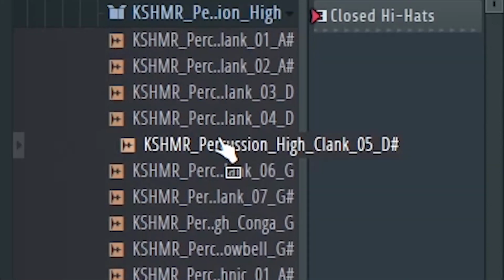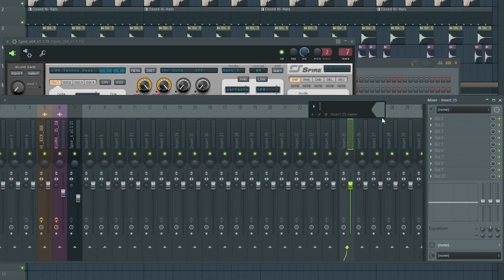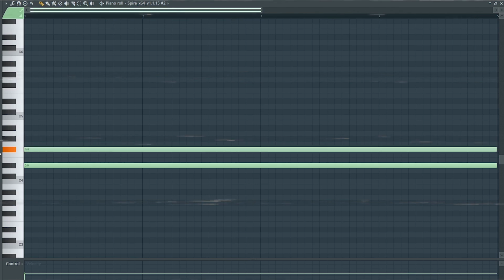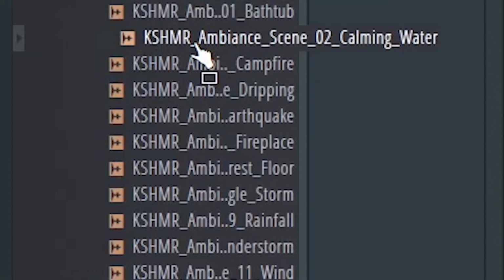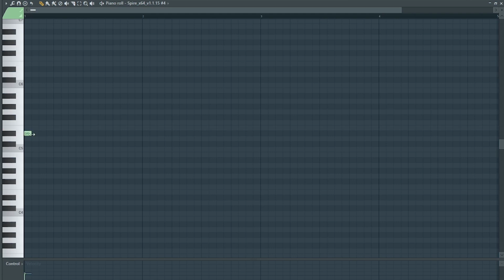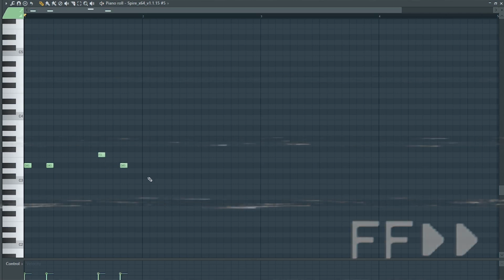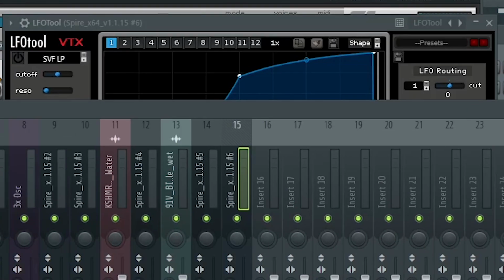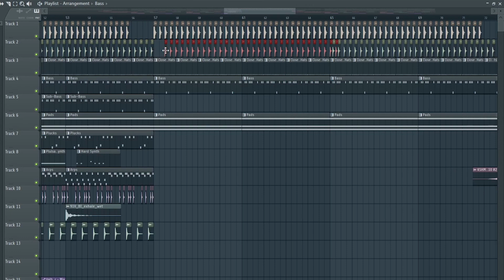How to Make HYPNOTIC TECHNO - FL Studio Tutorial (+FREE FLP)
"How to Make HYPNOTIC TECHNO - FL Studio Tutorial"
In this tutorial, I'm going to make a make a Hypnotic Techno track.

Chapters:
0:00 Intro
0:05 Creating the drums
1:27 Bass
2:30 Atmosphere
3:05 Plucks
3:23 Adding hypnotic elements
5:22 Second half of the drop
6:16 Introduction & the build-up
6:55 Breakdown & the second drop
7:09 Final result